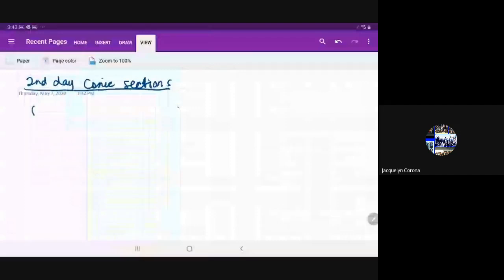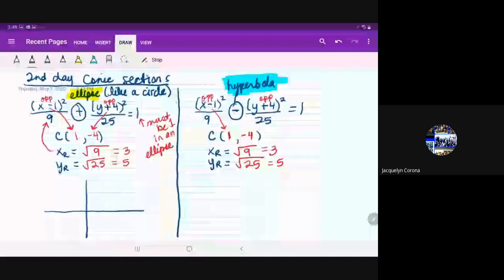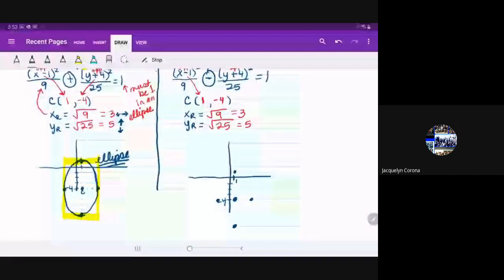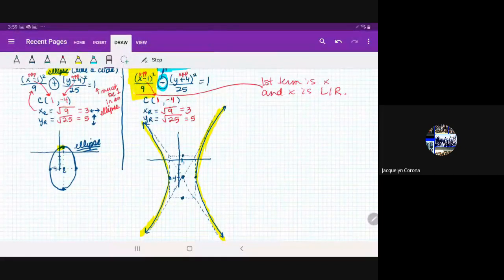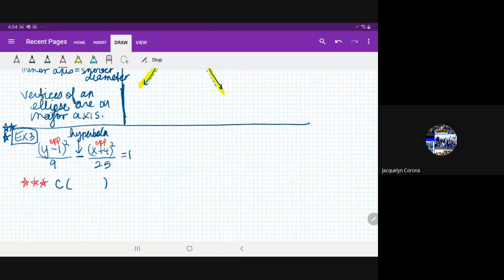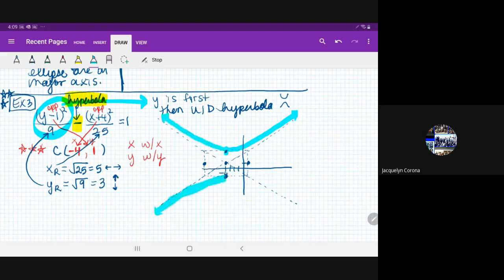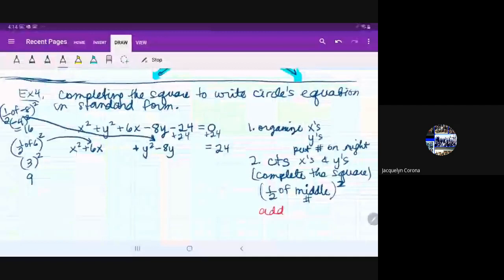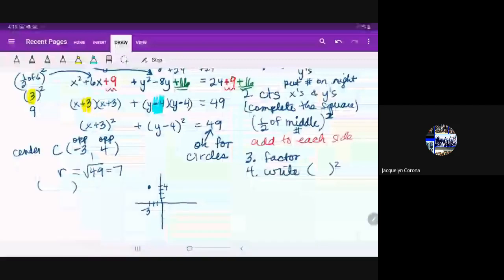DL6: Algebra 2 Graphing Ellipses and hyperbolas